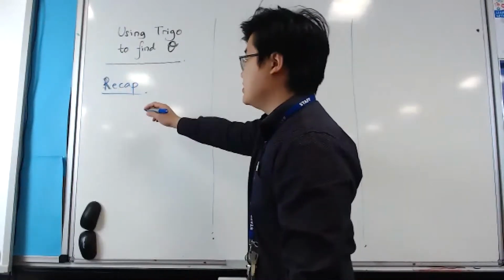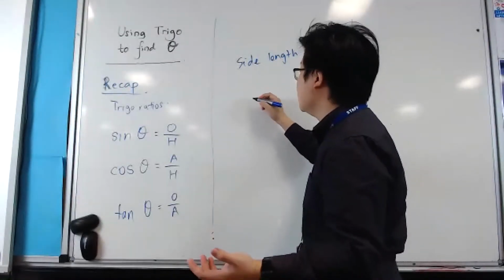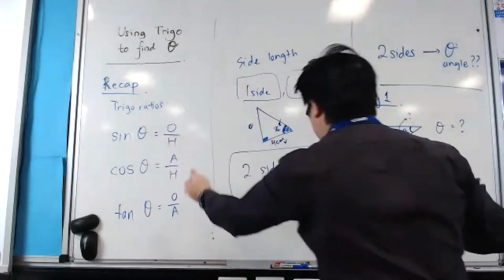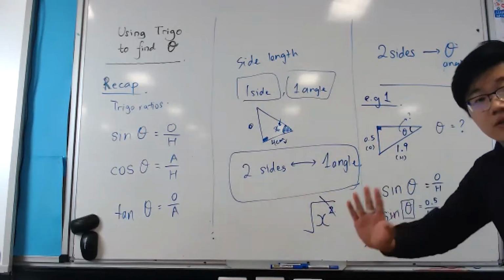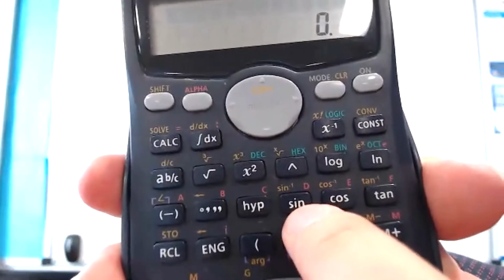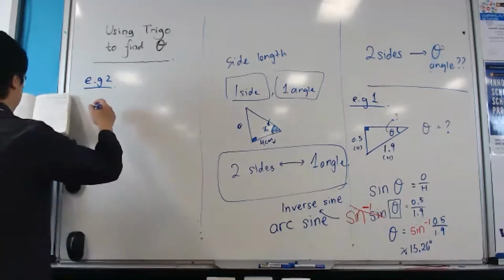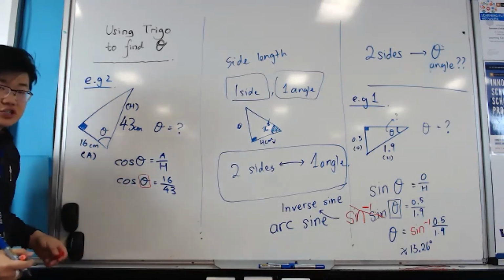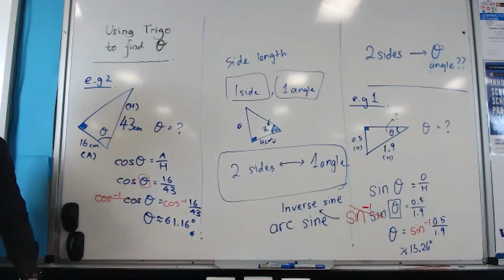Grade 9 Maths - Finding the angle (Trigo) Part 1